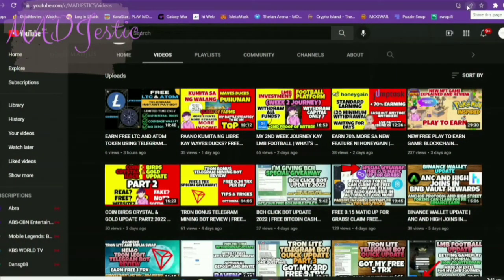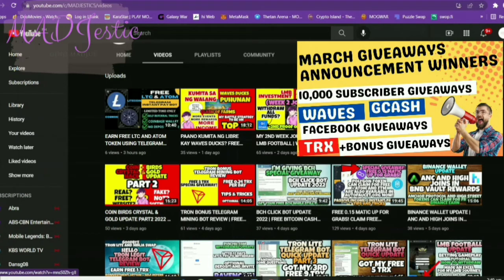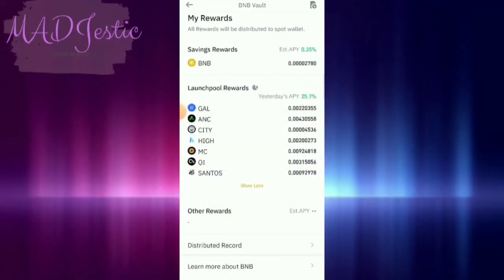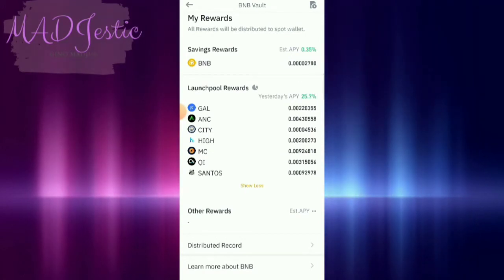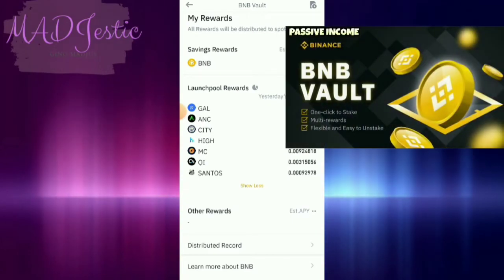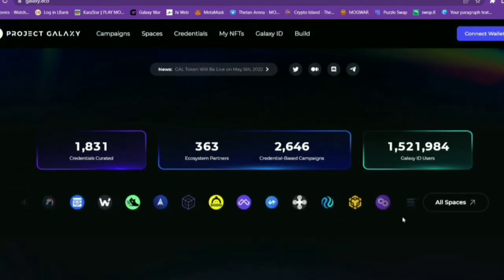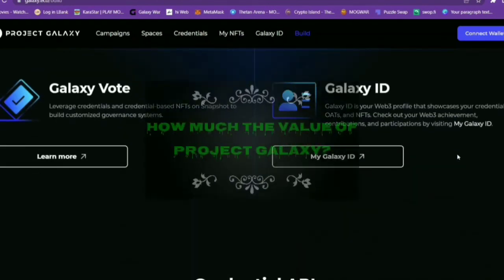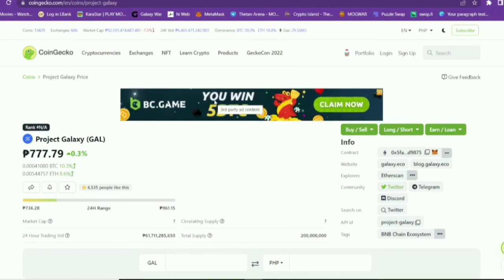FREE CLAIM GAL TOKEN IN BNB VAULT | WHAT IS PROJECT GALAXY? | LAUNCHPOOL REWARDS ON BINANCE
Code: PFQ4BH23

Please send also the screenshot of your YOUTUBE profile also na nakaSUBSCRIBE ka para masama kita sa aking Congratulatory for may Next Video 😉

please also check my shop @ shopee.ph/madjluxuries